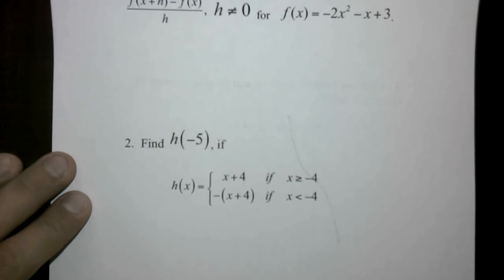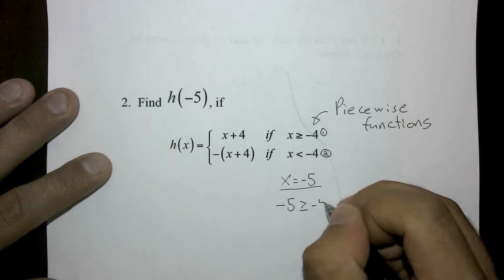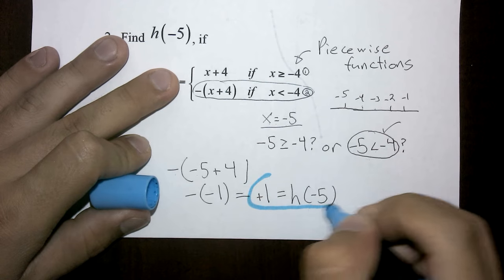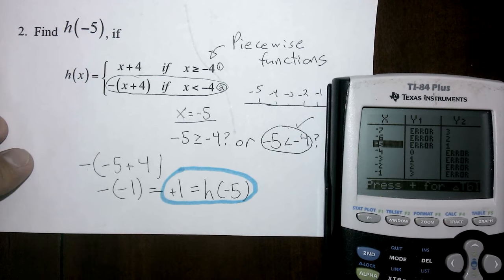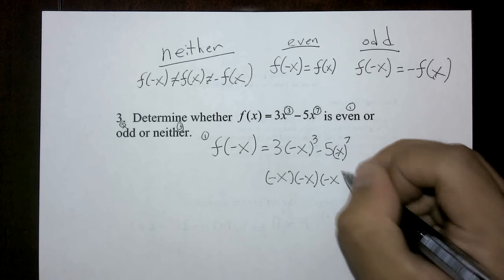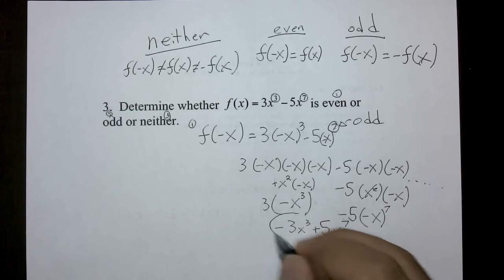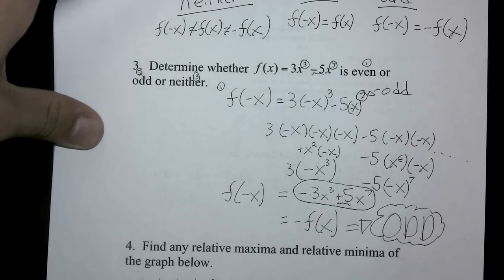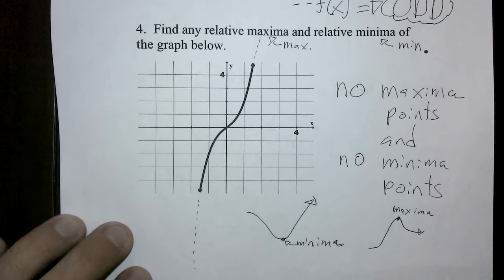1.3 More on Functions and Their Graphs. Piecewise. Part 2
1.3 More on Functions and Their Graphs. Piecewise. Part 2

Maxima, Minima, Odd, Even, Neither.